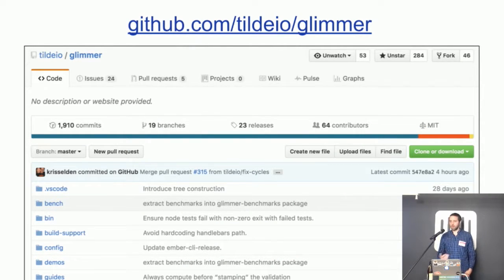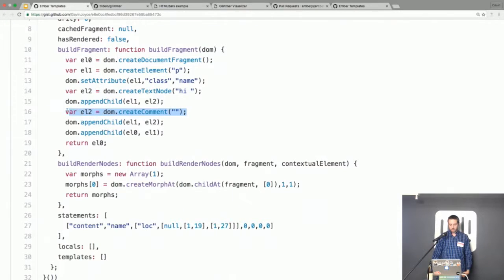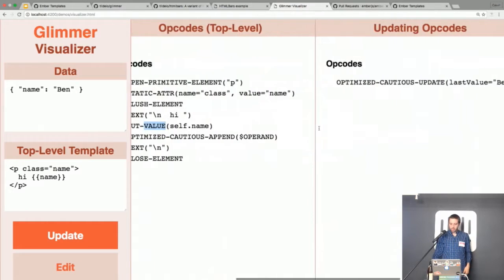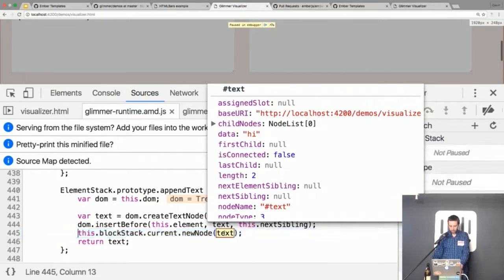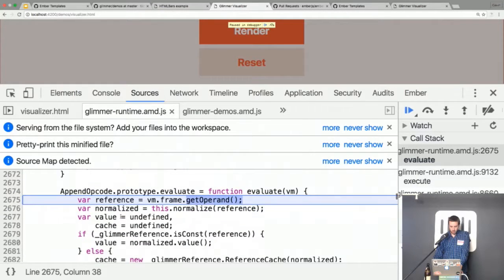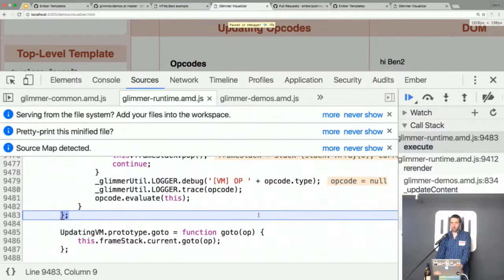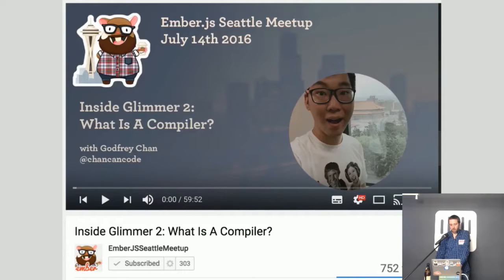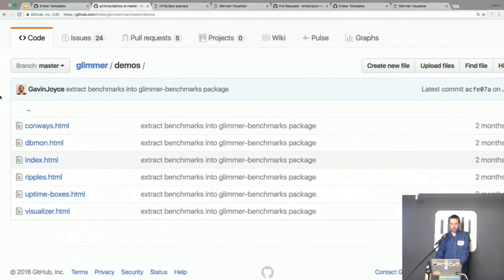Glimmer 2, Ember's new rendering engine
We take a look at some of the internals of Ember's new lightning fast rendering engine and following the journey of a simple handlebars template through several compilation steps to the runtime DOM rendering virtual machine.